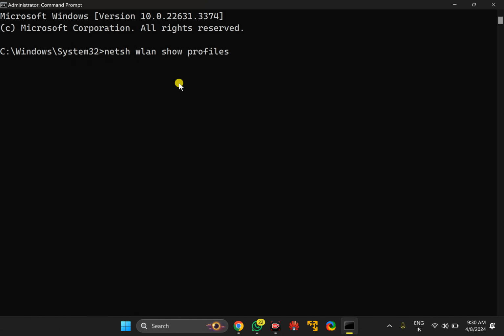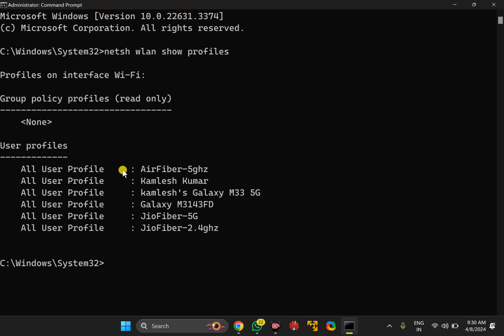How to Check or View WiFi Password on Windows 11 or 10 using Command Prompt | GearUpWindows Tutorial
Title: "Ultimate Guide: Check or View WiFi Password on Windows 11/10 using Command Prompt | GearUpWindows"

Description:
Welcome to GearUpWindows! In this comprehensive tutorial, we'll show you how to easily check or view your WiFi password on Windows 11 or Windows 10 using Command Prompt. Whether you've forgotten your password or simply need to retrieve it for configuration purposes, this step-by-step guide has got you covered.

Unlock the power of your Command Prompt as we walk you through the process, making it accessible to users of all levels. By following our instructions, you'll gain the ability to effortlessly retrieve your WiFi password without the need for any third-party software.

Learn the essential commands and techniques needed to navigate your system and access the necessary information. Empower yourself with the knowledge to manage your network settings efficiently and securely.

Don't let a forgotten WiFi password hinder your connectivity – GearUpWindows has the solution you need. Watch now and become a master of your network settings with our easy-to-follow tutorial!

Commands:-

netsh wlan show profile name={SSID} key=clear